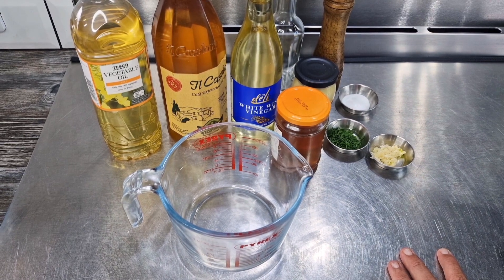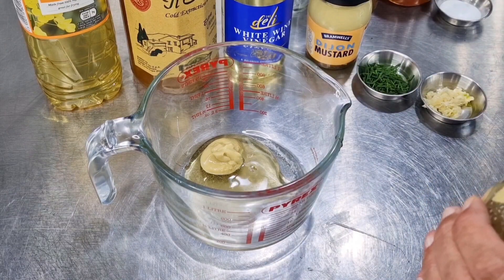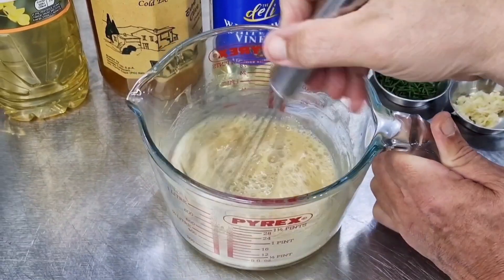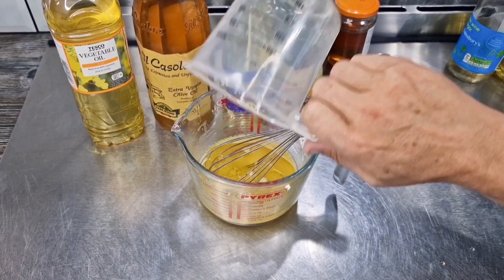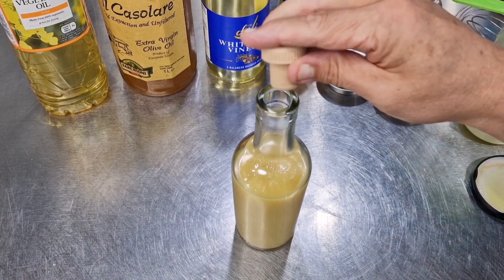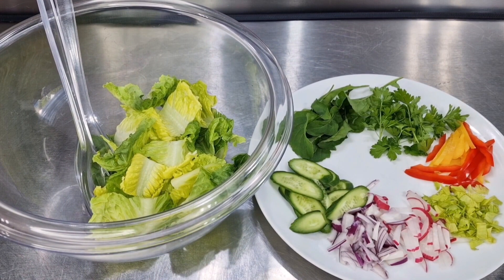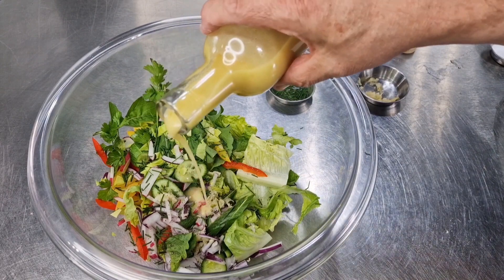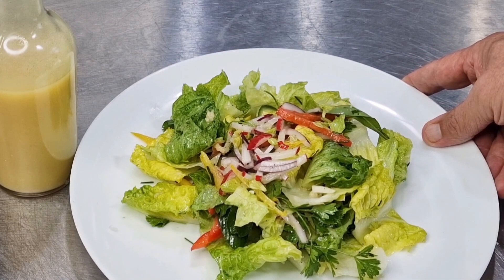Paris Bistro Salad Dressing/ French Vinaigrette in 2 minutes!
Ingredients

Makes a generous cup of salad dressing

8 tbspns Neutral Oil -
(Veg, Sunflower, Ground Nut)
4 tbspns Extra Virgin Olive Oil
4 tbspns Wine Vinegar (White or Red)
2 tspns Dijon Mustard
2 tspns Honey
2 pinches salt

Screw top Jar

Bon appetit 💜